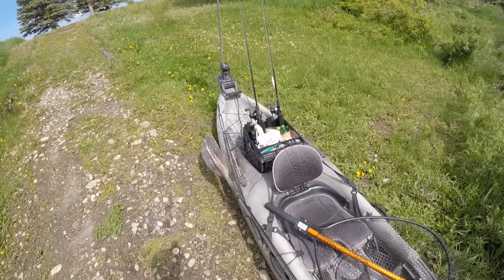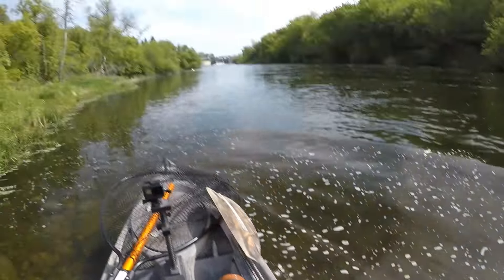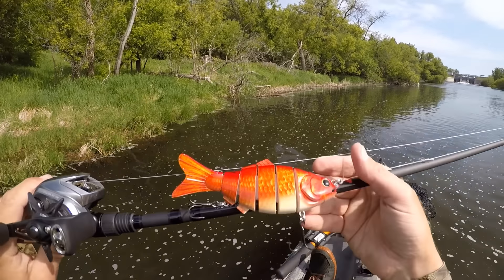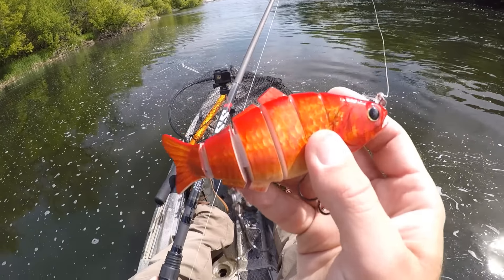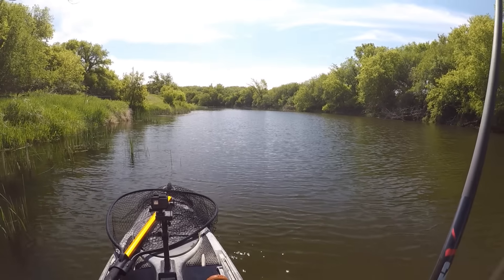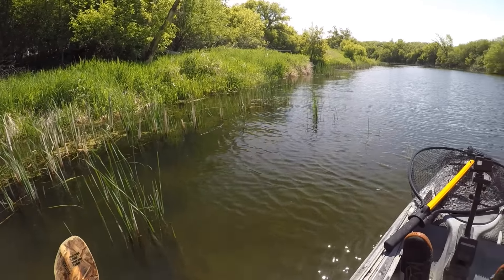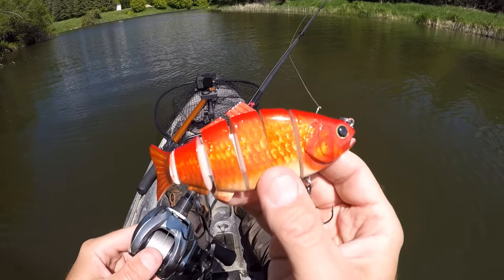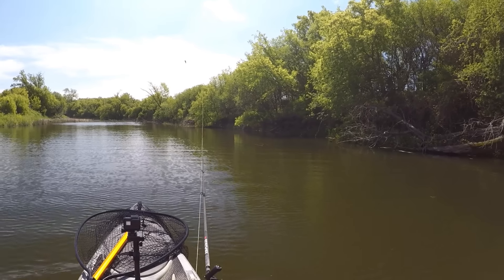Goldfish Lure Fishing For A River BEAST!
Let's drop the kayak in the river, tie on a goldfish lure, and see what monsters swim in this water!

Gear used on this trip:

Lure: Bass Pro XPS Fork Tail Swimbait

Rod: St Croix BassX 6'6" MH F

Reel: Daiwa Zillion SV TW G

Line: Daiwa Grand X8 30lb

Leader: Daiwa J-Fluoro 50lb

Anchor: Power Pole micro anchor